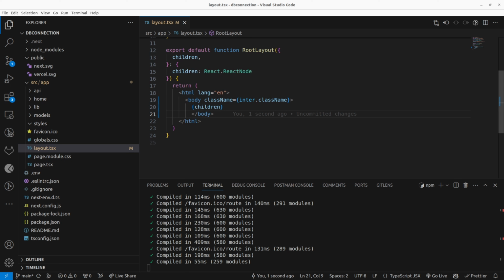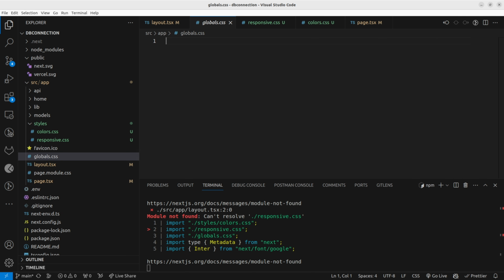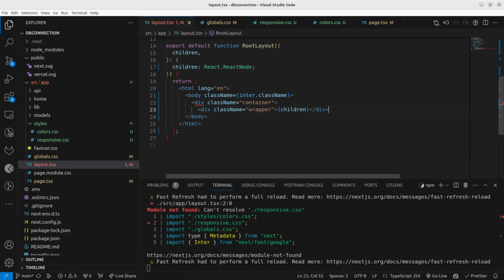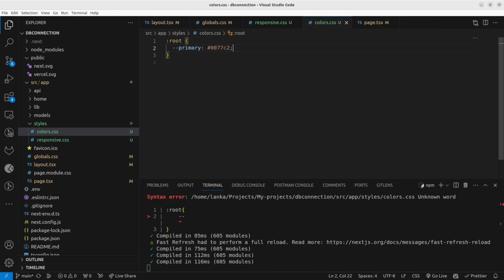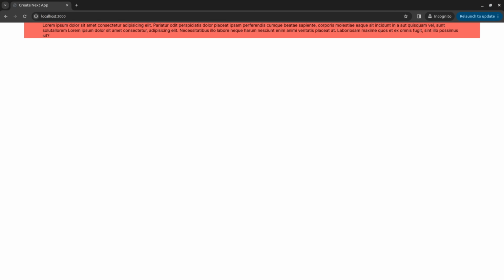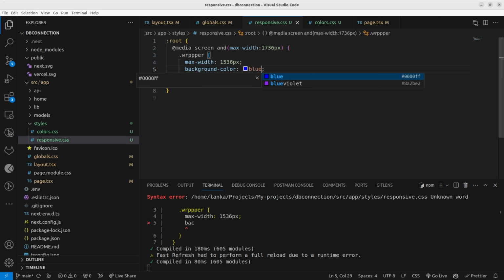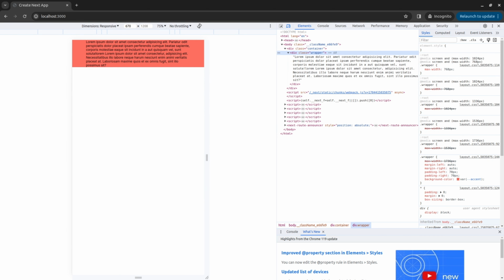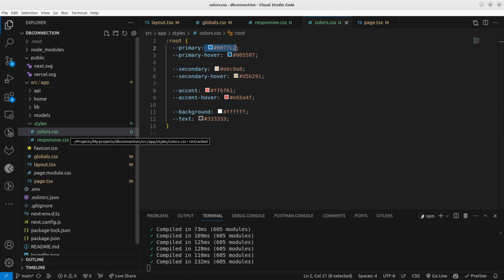Setting up CSS and Responsive Styles in Next.js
New discord chanel is open let's have a chat -Join This tutorial will teach you how to layer up your Nextjs project properly with Css tokens and responsive styles.